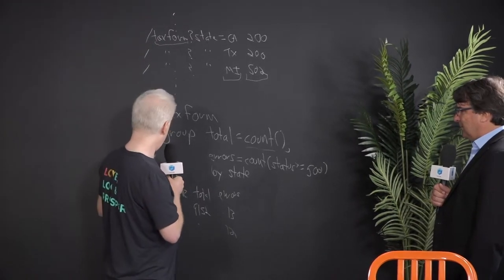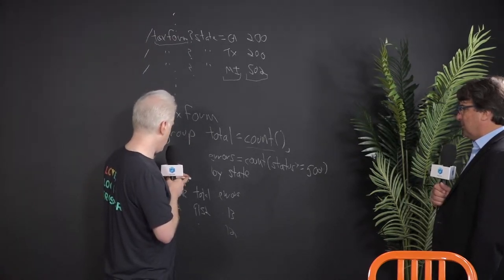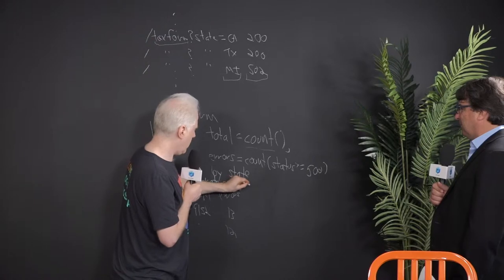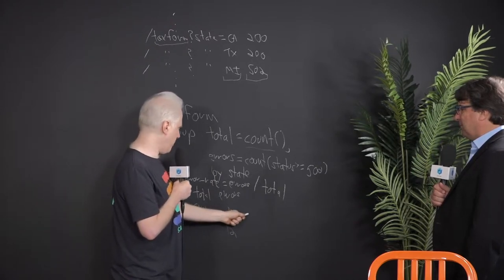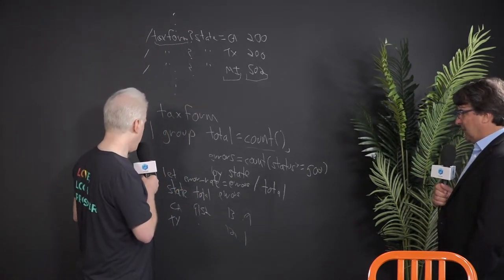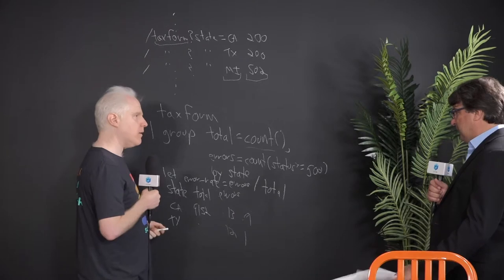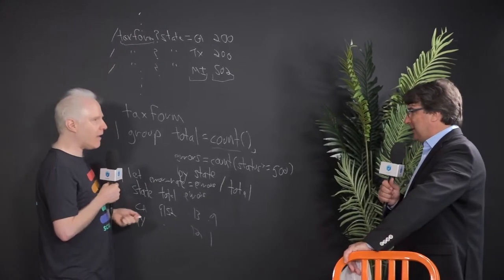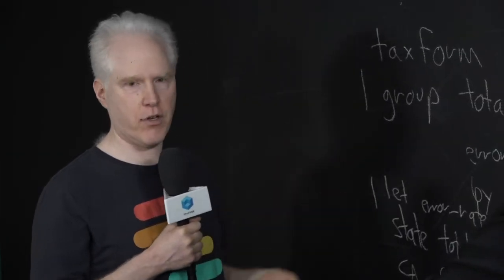Jeff Mathis, Scalyr & Steve Newman, Scalyr | Scalyr Innovation Day 2019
Jeff Mathis, Software Engineer, Scalyr, & Steve Newman, Founder, Scalyr  talk with John Furrier at Scalyr HQ in San Mateo, CA.

New product in beta
To capitalize on that speed, Scalyr has recently unveiled two additional features designed to let users create advanced search capabilities. One is PowerQueries, launched in beta earlier this year.

Users can perform complex actions to group, sort and filter large amounts of information, combining real time use of data with ease-of-use and scalability.

“PowerQueries provide new insights into data with a powerful and expressive query language that’s still easy to use,” Mathis said. “The vision for Scalyr is to become the platform users trust when they want to observe their systems. PowerQueries is a really important step along that journey.”

The other enhancement, announced in November, involved an update to the Scalyr platform that allowed users to monitor issues in Kubernetes and Amazon Web Services CloudWatch. The added Kubernetes features enabled DevOps personnel to visualize logs at the cluster level.

Scalyr’s founder walks the halls of his company wearing a T-shirt bearing the slogan “Love Log and Prosper,” a play on the signature phrase coined in the 1960s by the megahit TV series “Star Trek.” One of its central characters — Mr. Spock — played a Vulcan and would deliver the line “Live long and prosper” while forming a “v” salute with his fingers.

Like the “Star Trek” spaceship, Scalyr is seeking to enable log management to move at warp speed in keeping with the pace of IT demands across the enterprise.

“Whatever business you’re in, it has a digital element and your competitors are building sophisticated systems, adding functionality, and moving quickly. You need to be able to do the same thing,” Newman concluded.

Watch the interview with Newman and Mathis below, and be sure to check out more of SiliconANGLE’s and theCUBE’s coverage of the Scalyr On The Ground event. (* Disclosure: TheCUBE is a paid media partner for the Scalyr On The Ground event. Neither Scalyr Inc., the sponsor for theCUBE’s event coverage, nor other sponsors have editorial control over content on theCUBE or SiliconANGLE.)